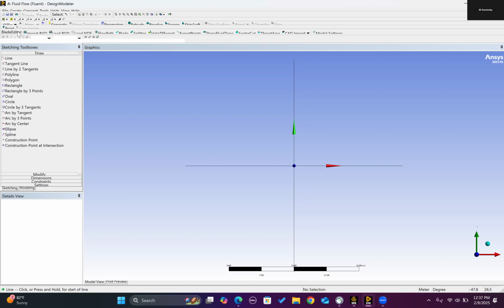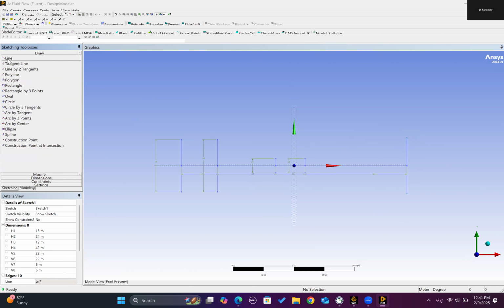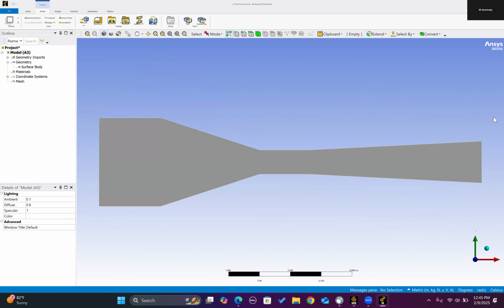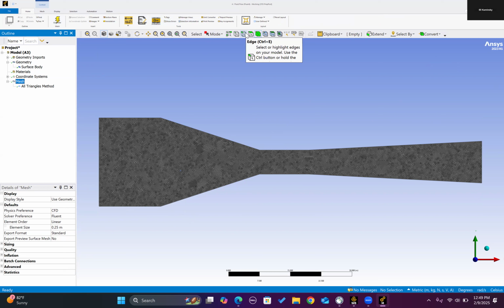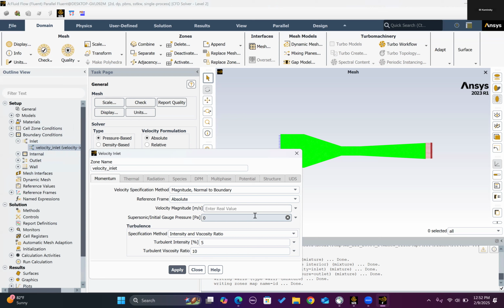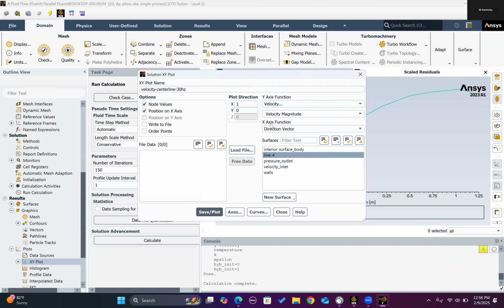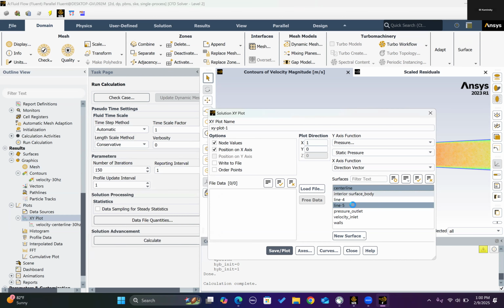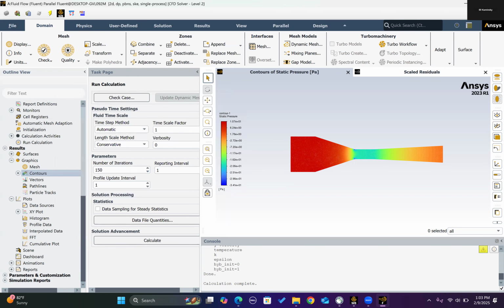Lab 2 ANSYS Walkthrough (Group 5)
Tuesday 10:30am Lab Session